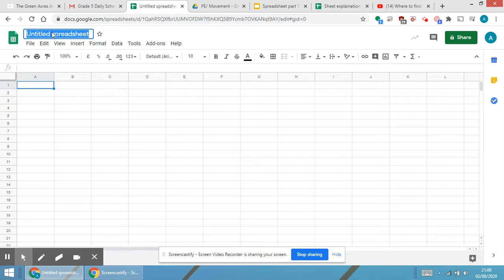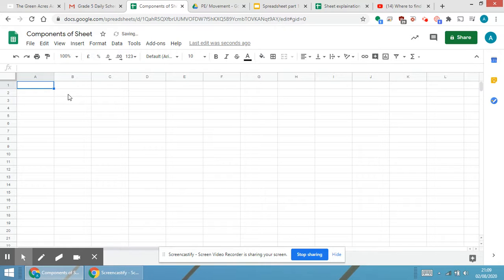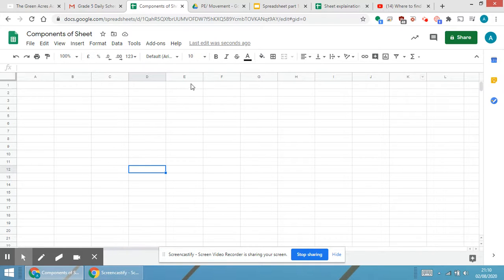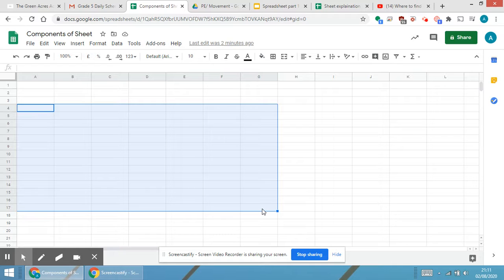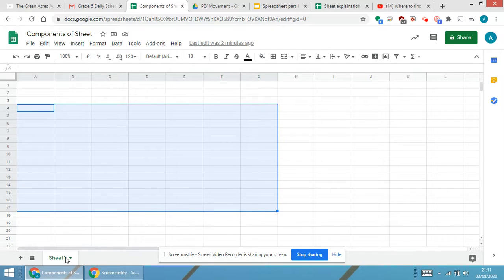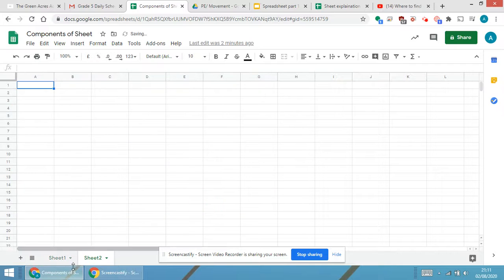COMPONENTS OF GOOGLE SHEET